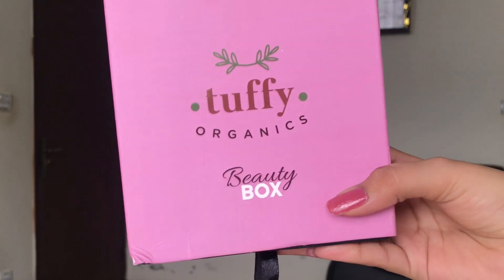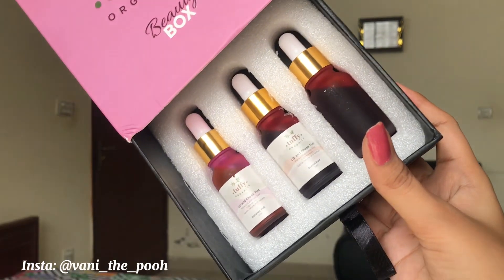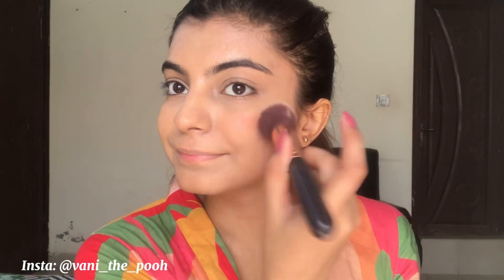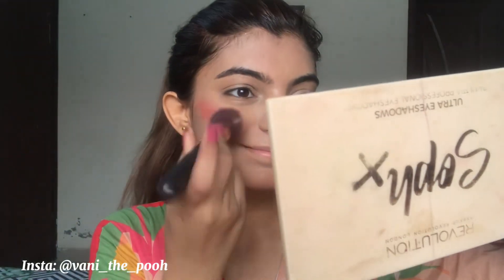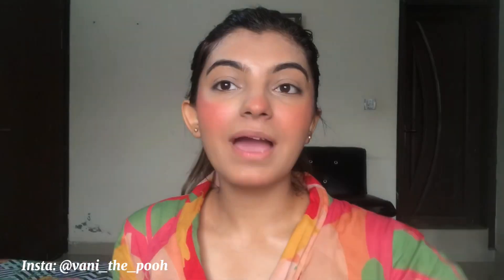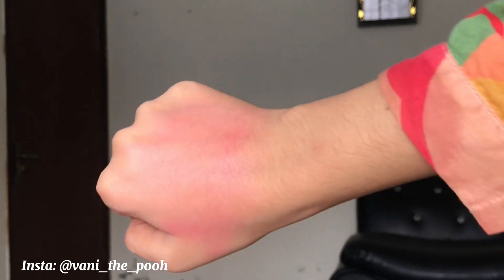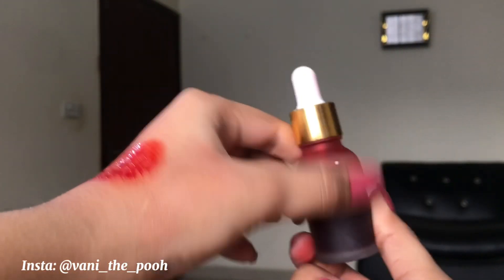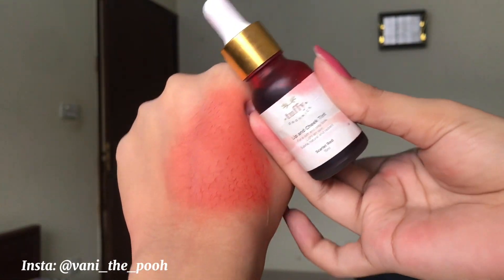Tuffy organic tints Review | Vani vlogs